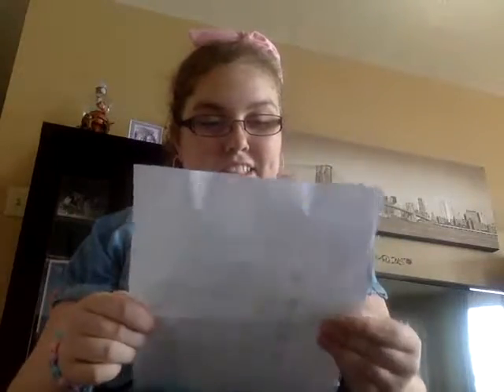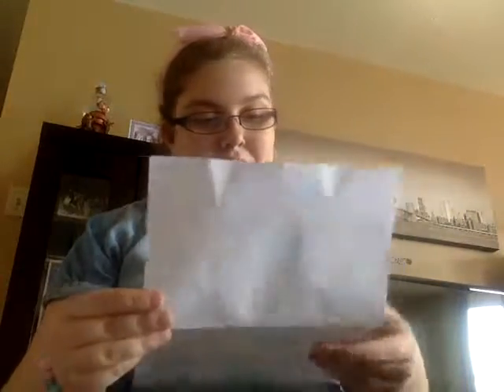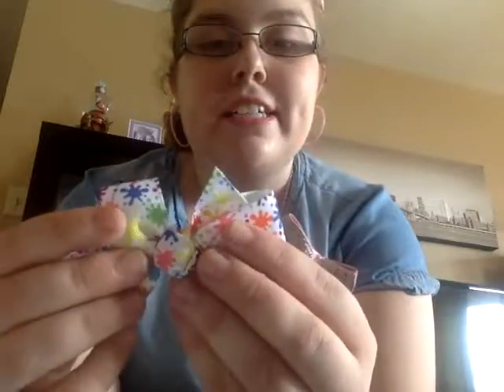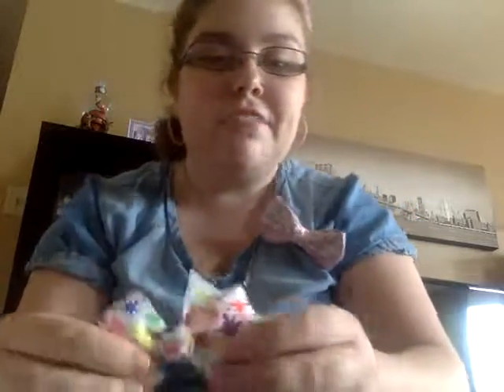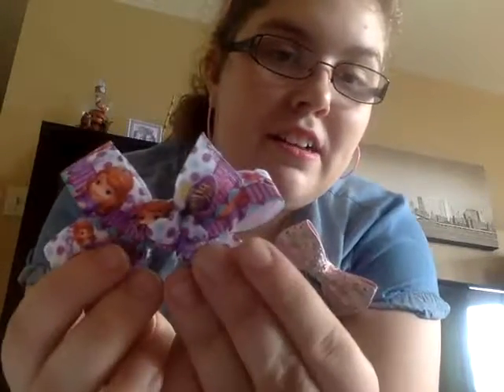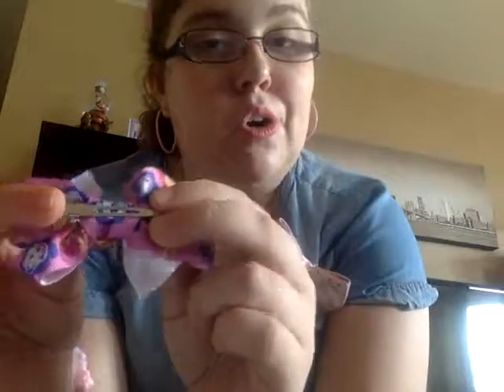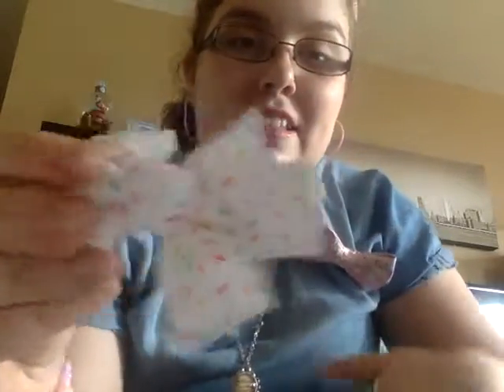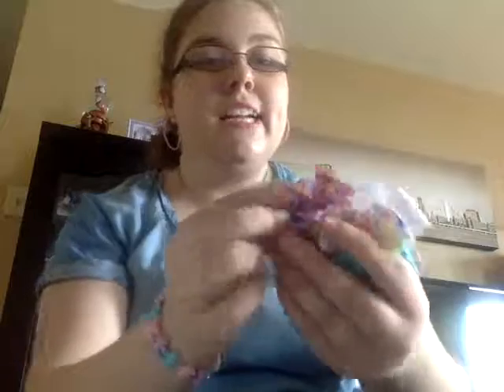etsy hairbows april 2017